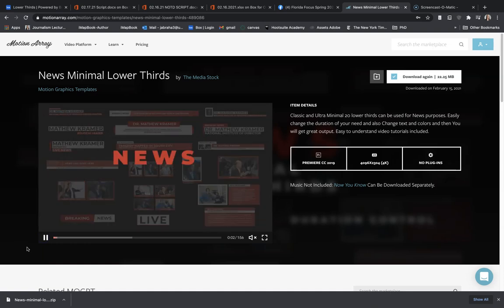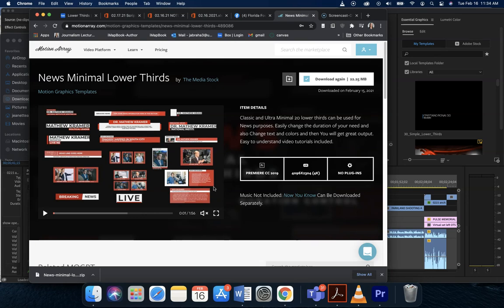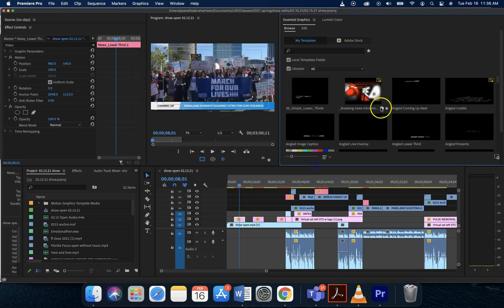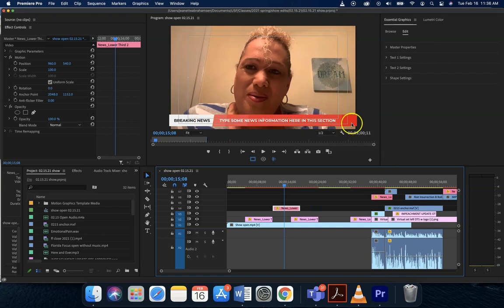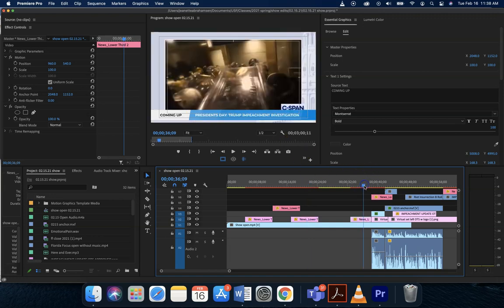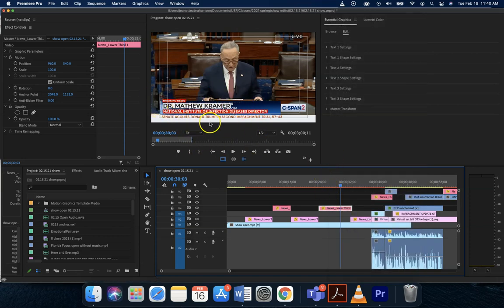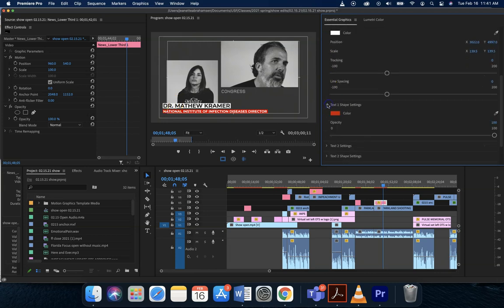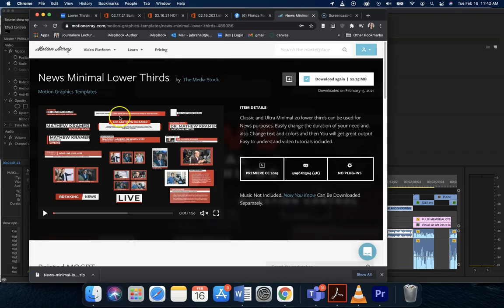How to use lower third graphics for news in Premiere Pro